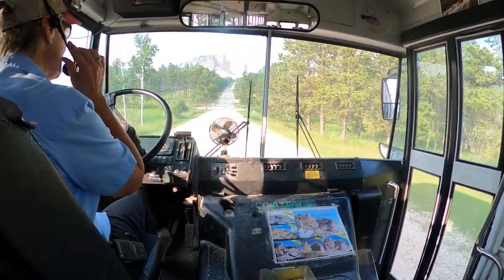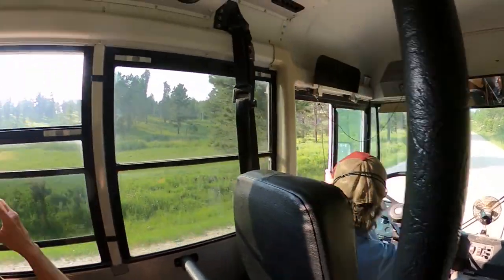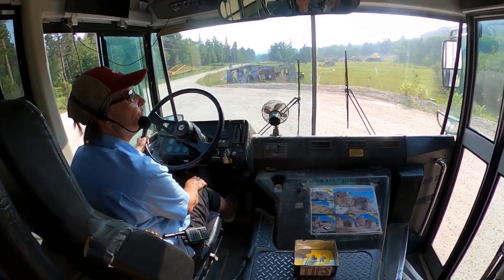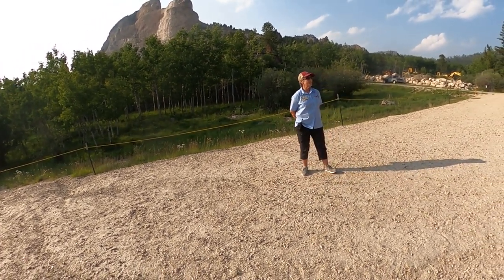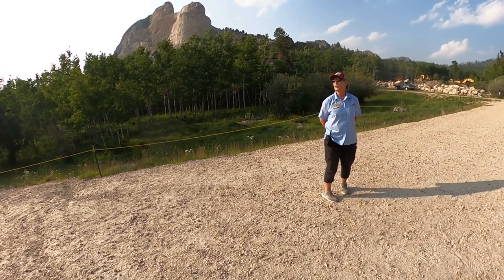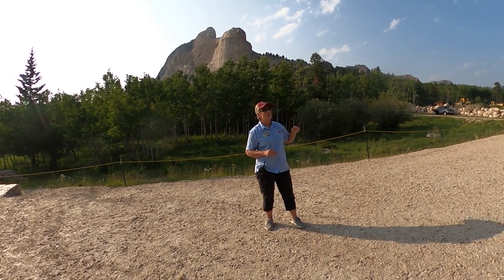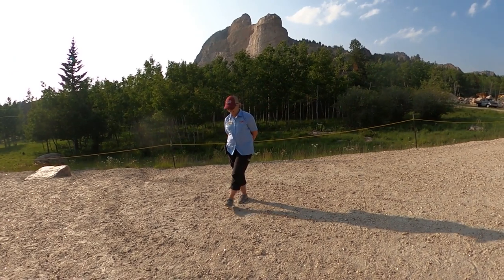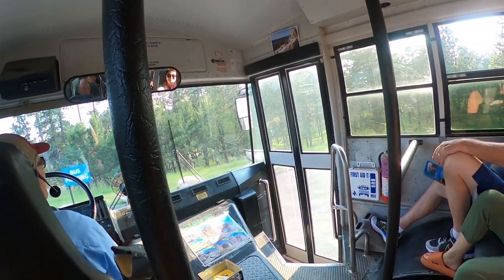Crazyhorse Monument Bus Tour With Dorothy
You've probably heard of Mt. Rushmore, but did you know that just a few miles away there is an even larger stone monument dedicated to the spirit of the American Indian? It's a story and a work in progress.  Our tour guide, Dorothy, takes us up to the monument for a first hand look.

To experience it first hand, however, is breathtaking, and definitely worth the journey there. If you see Rushmore, you are literally right around the corner from Crazy Horse. Plus there is an amazing Native American museum documenting the history of the area from the POV of the native americans. Just amazing!